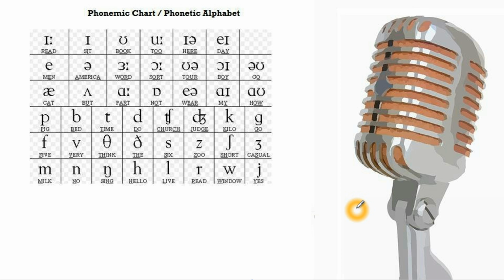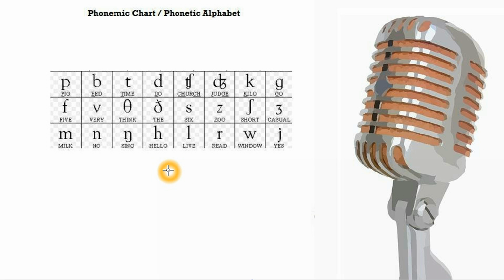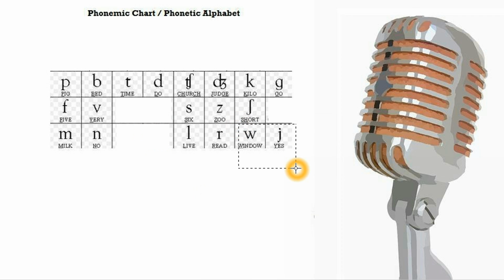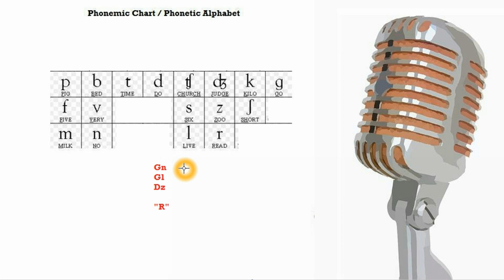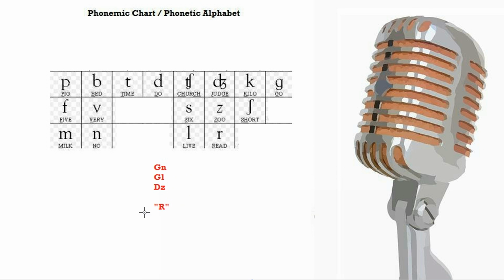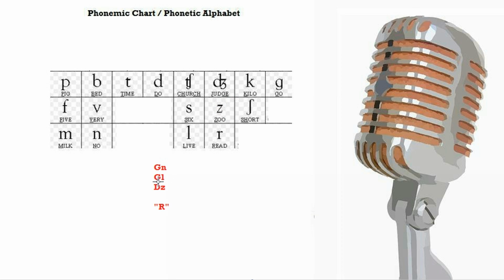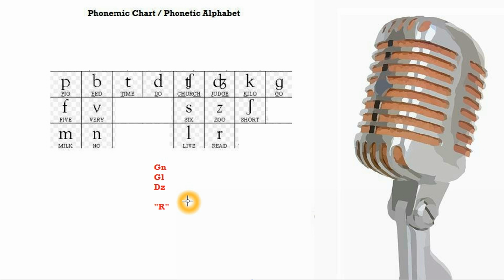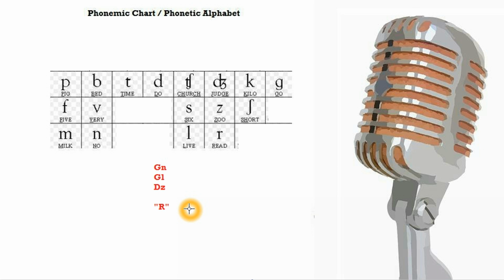Italian Course Beginner Series 8: The Consonants